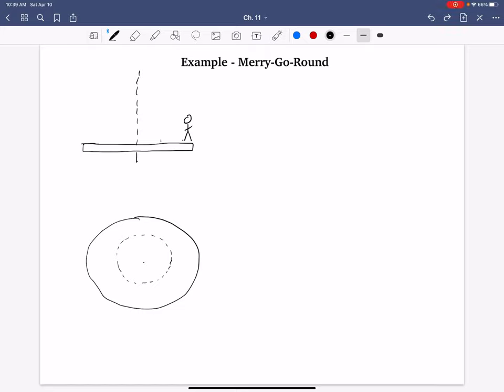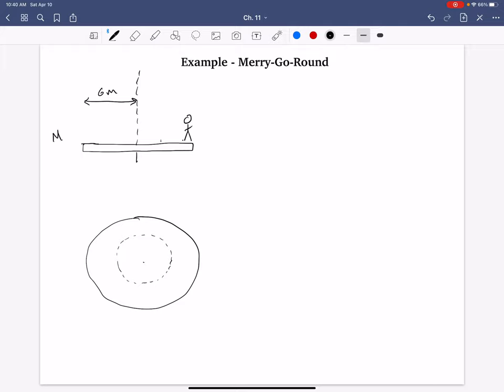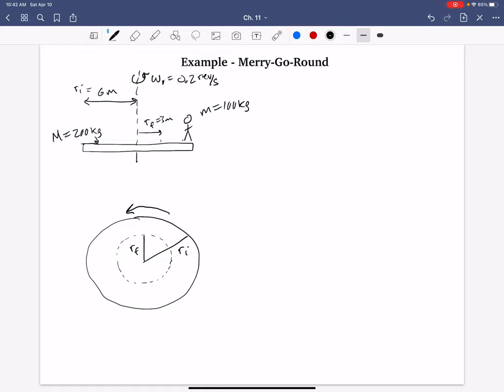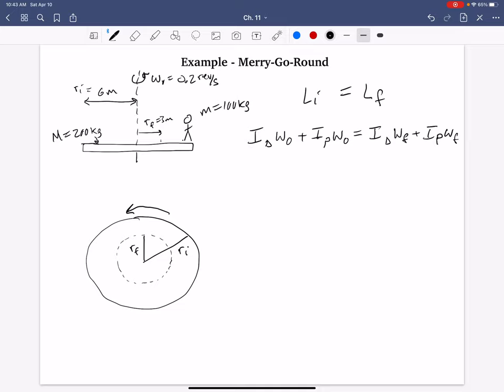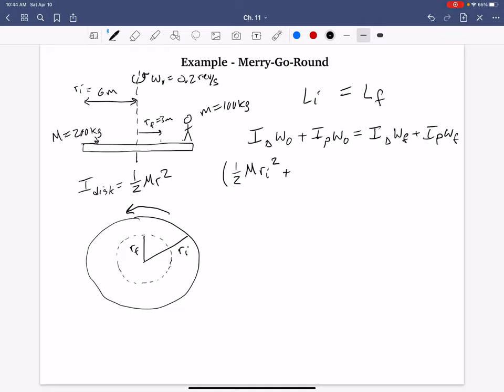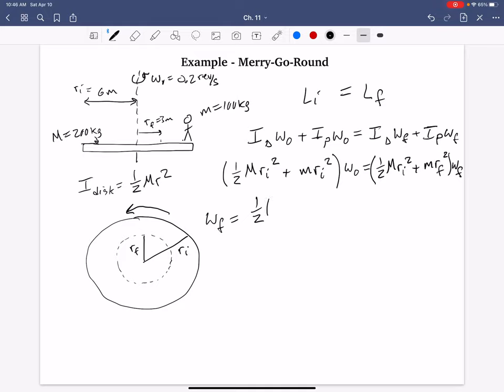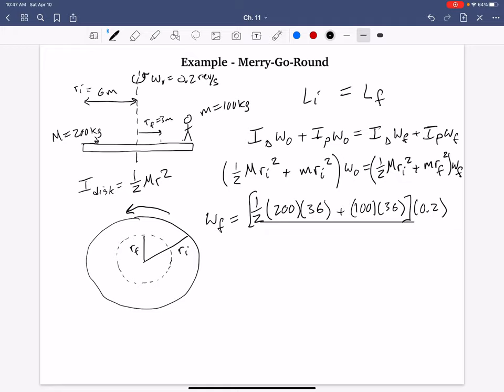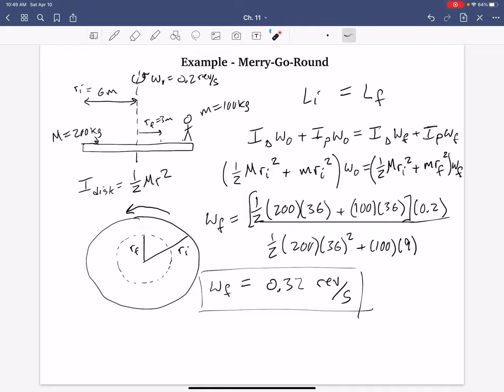Example - Person walks towards the center of a merry-go-round